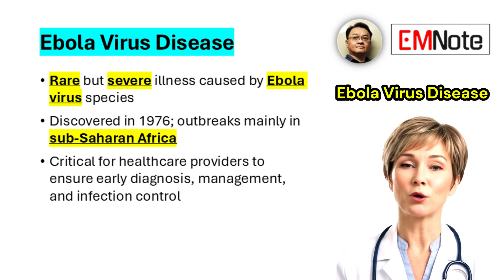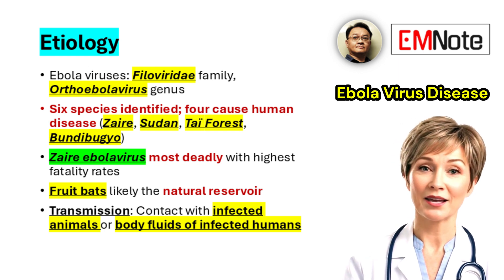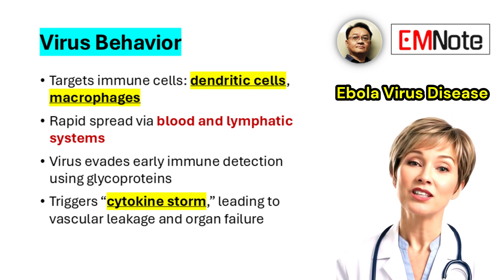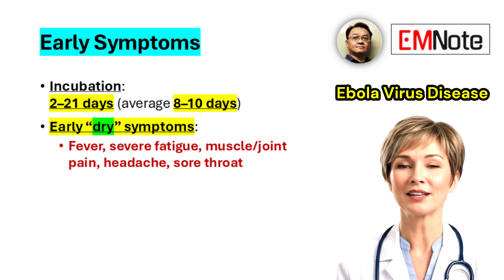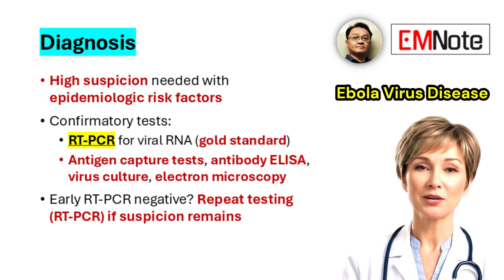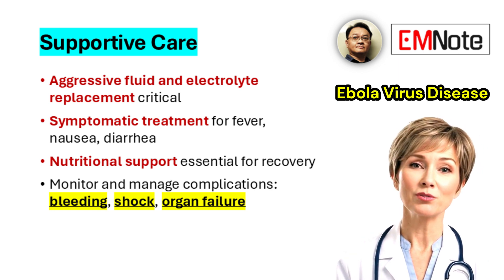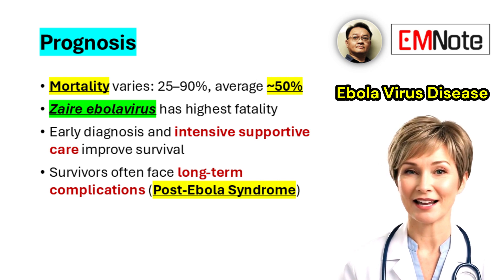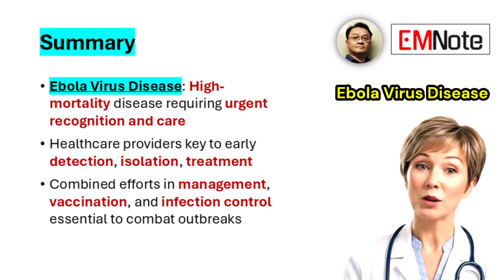Ebola Virus Disease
- Rare but severe illness caused by Ebola virus species
- Discovered in 1976; outbreaks mainly in sub-Saharan Africa
- Critical for healthcare providers to ensure early diagnosis, management, and infection control
Etiology
- Ebola viruses: Filoviridae family, Orthoebolavirus genus
- Six species identified; four cause human disease (Zaire, Sudan, Taï Forest, Bundibugyo)
- Zaire ebolavirus most deadly with highest fatality rates
- Fruit bats likely the natural reservoir
- Transmission: Contact with infected animals or body fluids of infected humans
Transmission Details
- Human-to-human via blood, feces, saliva, urine, vomit, breast milk, semen, etc.
- Entry through broken skin or mucous membranes (eyes, nose, mouth)
- Only contagious after symptom onset
- Surfaces and materials contaminated with fluids can spread infection
Virus Behavior
- Targets immune cells: dendritic cells, macrophages
- Rapid spread via blood and lymphatic systems
- Virus evades early immune detection using glycoproteins
- Triggers "cytokine storm," leading to vascular leakage and organ failure
Clinical Effects
- Direct endothelial damage increases vascular permeability
- Impaired coagulation leads to hemorrhagic symptoms
- Liver dysfunction and adrenal insufficiency worsen shock
- Fatal cases: High viral load, delayed immune response, DIC, shock
Early Symptoms
- Incubation: 2–21 days (average 8–10 days)
- Early "dry" symptoms:
  - Fever, severe fatigue, muscle/joint pain, headache, sore throat
Progressive Symptoms
- "Wet" symptoms:
  - Severe diarrhea, vomiting, abdominal pain
- Other signs:
  - Chest pain, shortness of breath, confusion, hiccups, rash
- Bleeding manifestations in ~40% of patients
- Rapid progression to multi-organ failure and death in severe cases
Diagnosis
- High suspicion needed with epidemiologic risk factors
- Confirmatory tests:
  - RT-PCR for viral RNA (gold standard)
  - Antigen capture tests, antibody ELISA, virus culture, electron microscopy
- Early RT-PCR negative? Repeat testing if suspicion remains
Supportive Care
- Aggressive fluid and electrolyte replacement critical
- Symptomatic treatment for fever, nausea, diarrhea
- Nutritional support essential for recovery
- Monitor and manage complications: bleeding, shock, organ failure
Therapeutics & Infection Control
- Investigational treatments:
  - Monoclonal antibodies (Inmazeb, Ebanga) improve survival
- Infection control:
  - Strict PPE use, safe injections, waste management, safe burials
  - Care in specialized Ebola Treatment Units (ETUs)
Prognosis
- Mortality varies: 25–90%, average ~50%
- Zaire ebolavirus has highest fatality
- Early diagnosis and intensive supportive care improve survival
- Survivors often face long-term complications (Post-Ebola Syndrome)
Prevention and Vaccination
- rVSV-ZEBOV (Ervebo) vaccine effective against Zaire ebolavirus
- Critical for outbreak control and protecting high-risk individuals
- Ongoing research for broader vaccines
Summary
- EVD: High-mortality disease requiring urgent recognition and care
- Healthcare providers key to early detection, isolation, treatment
- Combined efforts in management, vaccination, and infection control essential to combat outbreaks